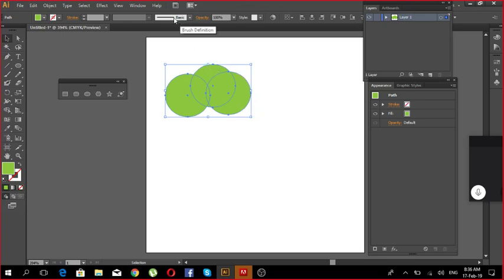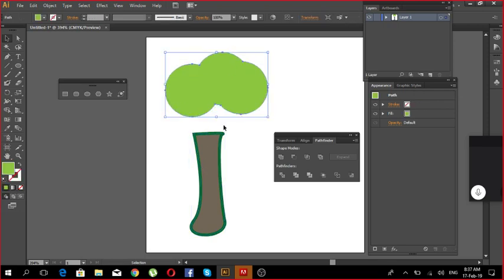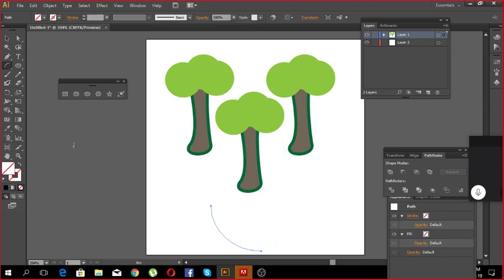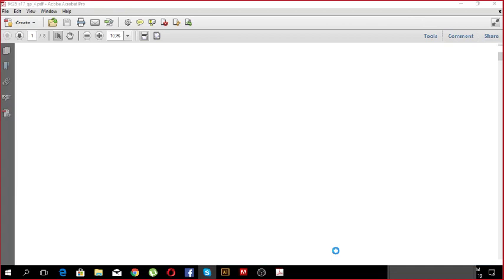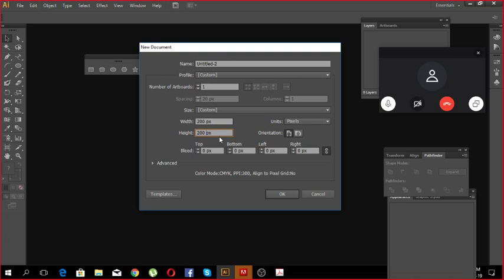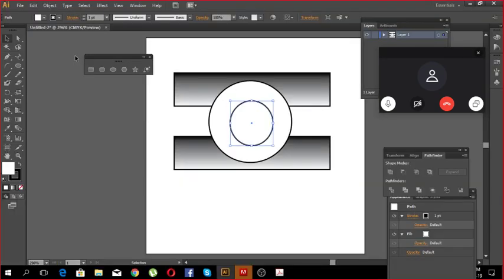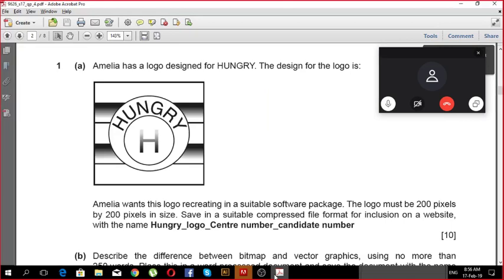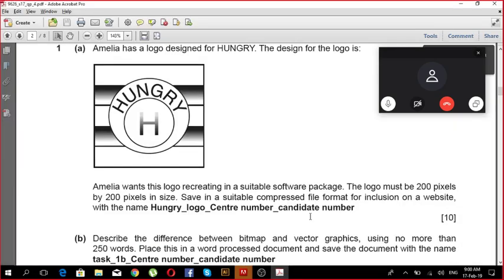A-LEVELT IT 9626 Part 2 Illustrator CS6 By Mr Saem